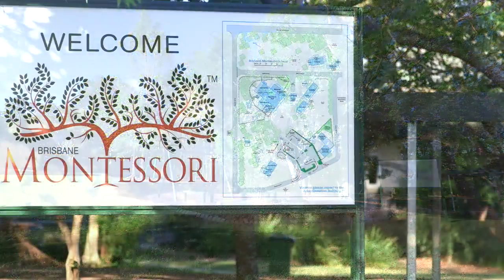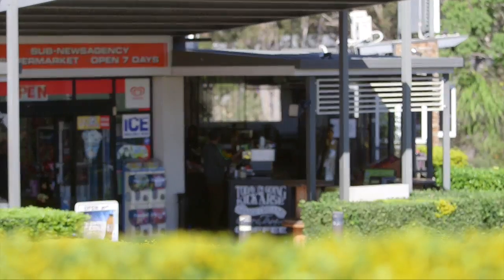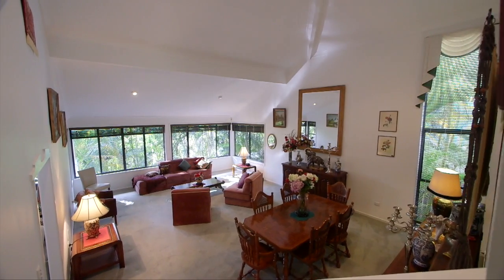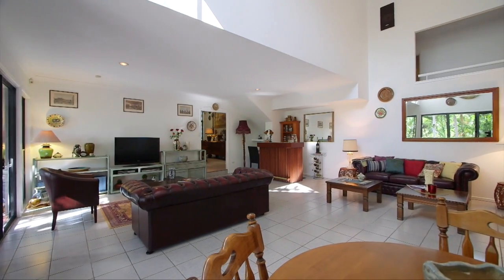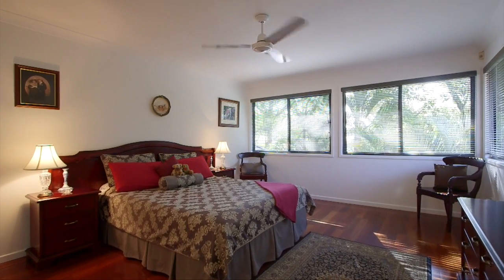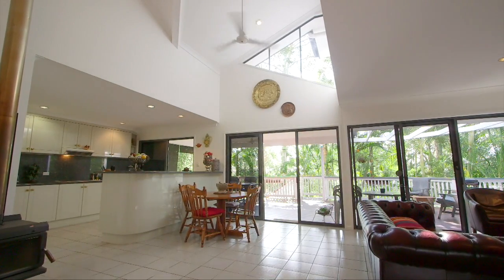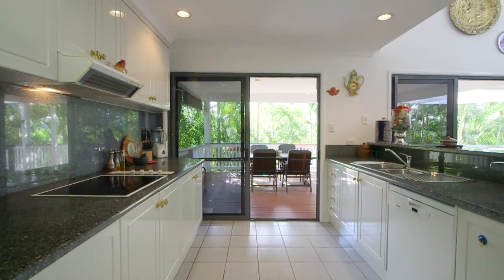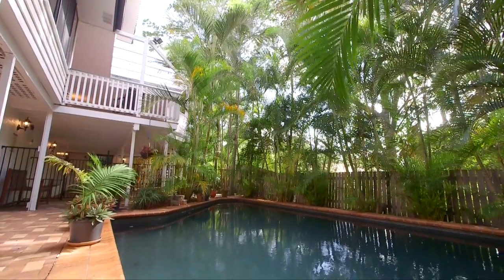194 Kenmore Road Fig Tree Pocket 4069 QLD